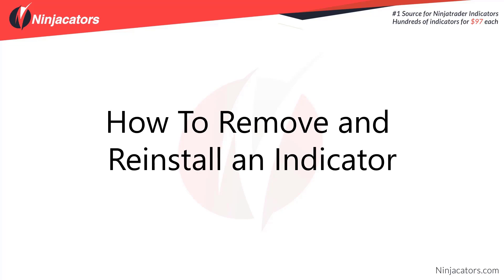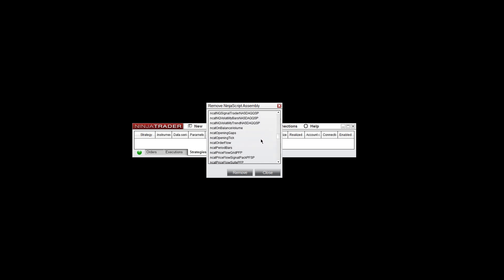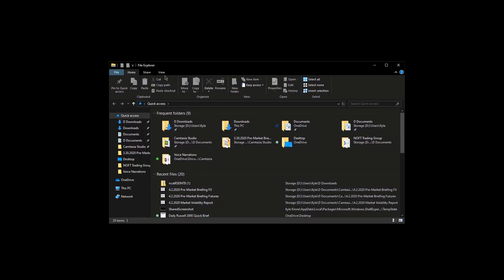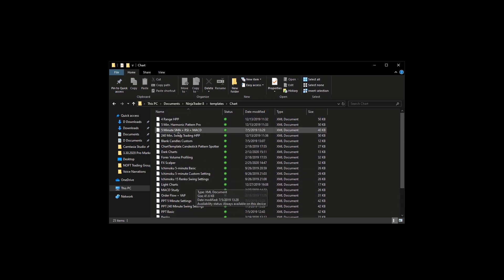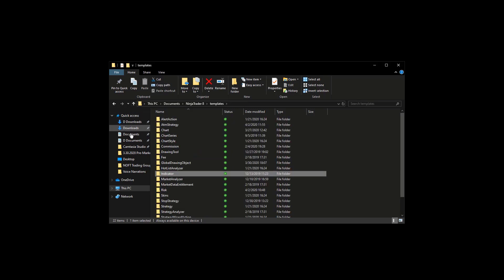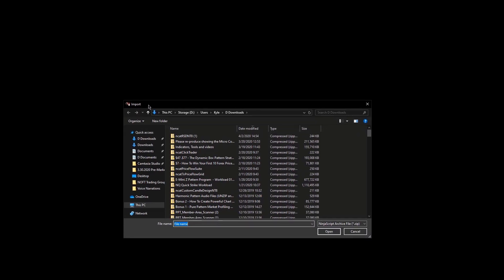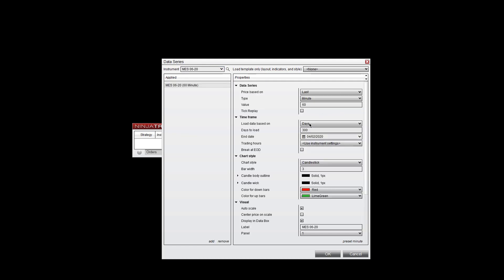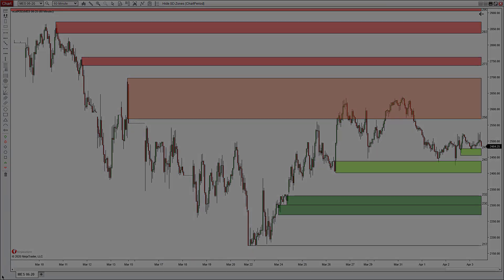How to Remove and Reinstall Indicator in NinjaTrader 8 NEW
Get Your First Free ($97 value) Indicator in Seconds!

Then each month after, you’ll get another of our best indicators for both NT 7 & NT 8 for free. With a proven plug & trade strategy. And step-by-step videos how to chart, analyze and trade it right in 13 different markets.